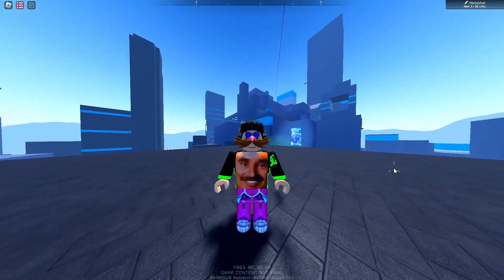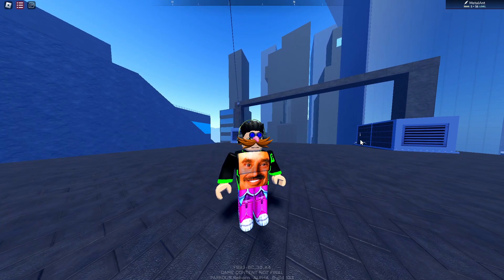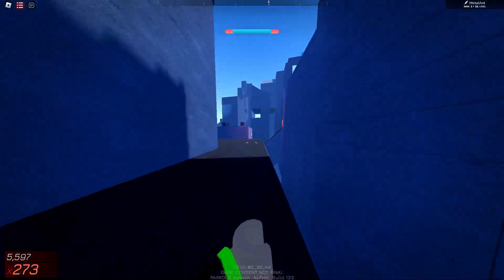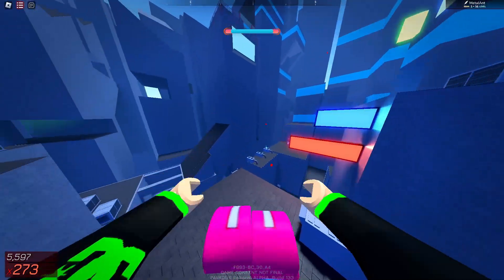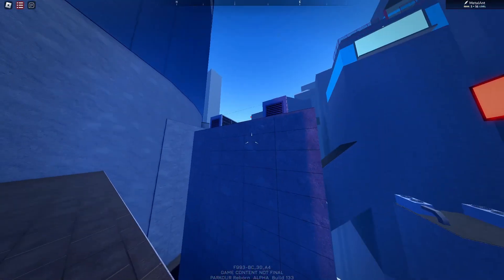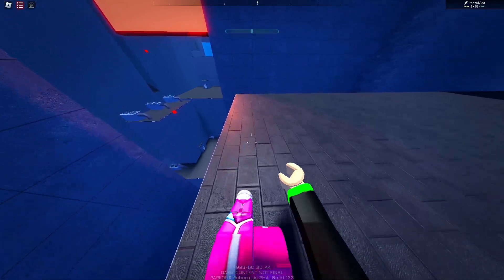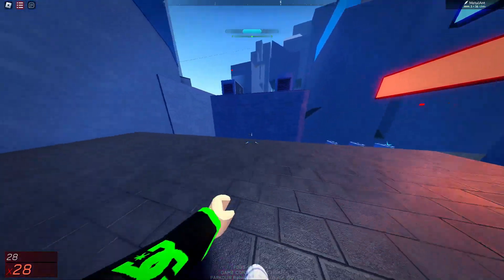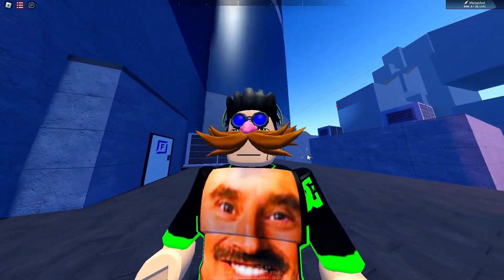how to wumpy in like 2 minutes or something